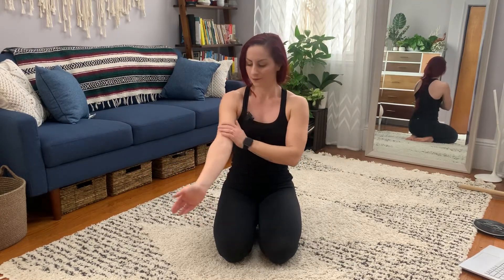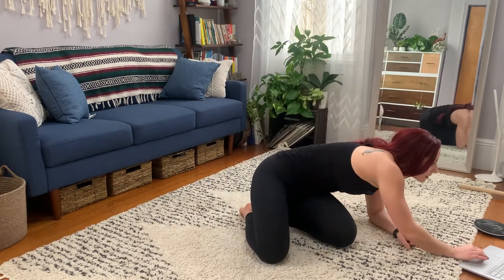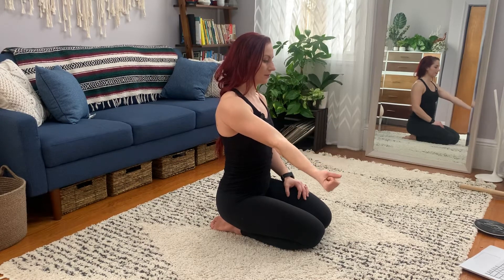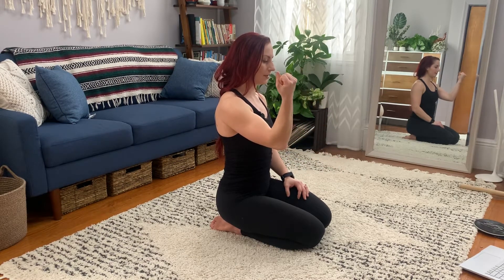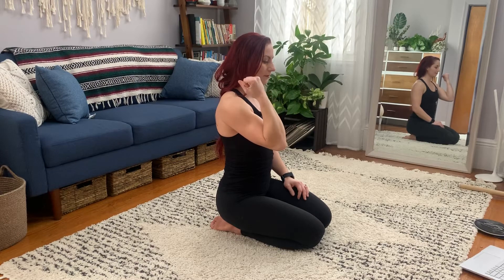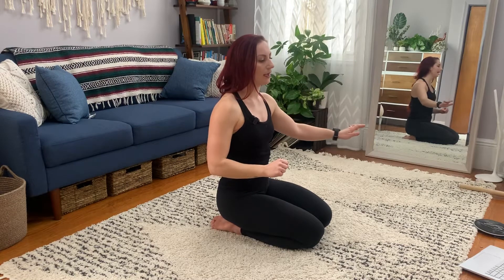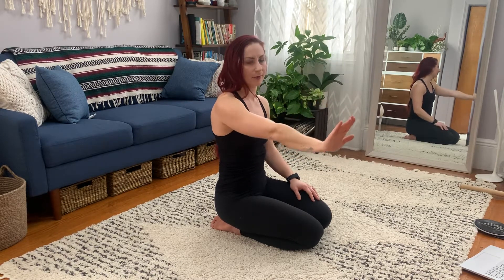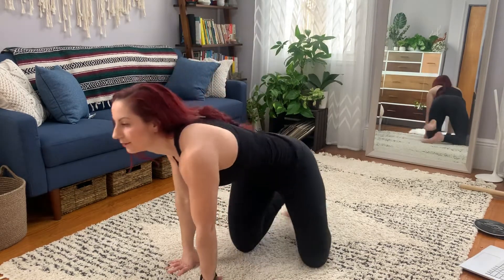Elbow Flexion ISO Holds + CARS